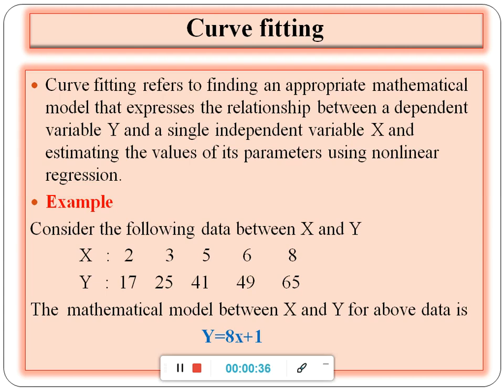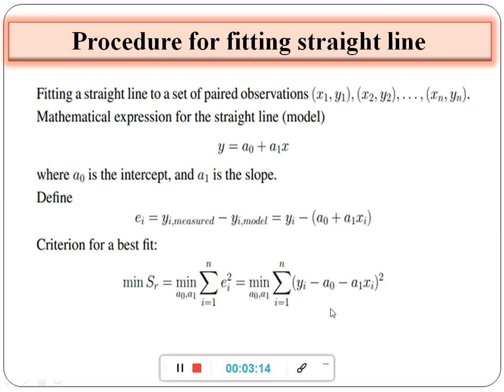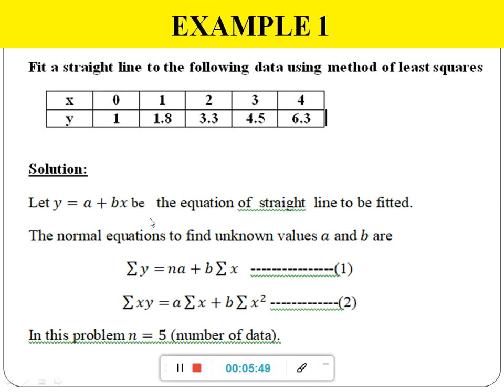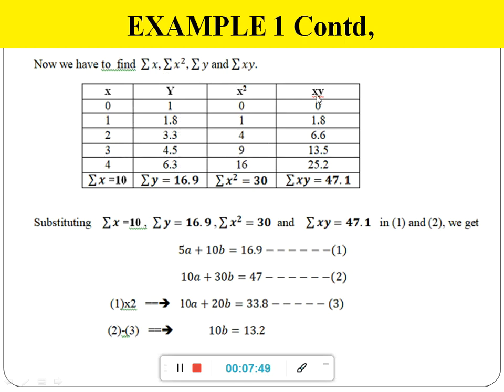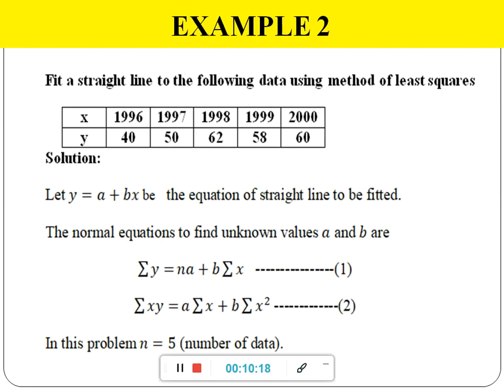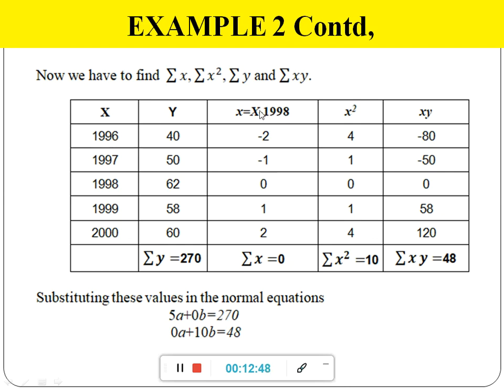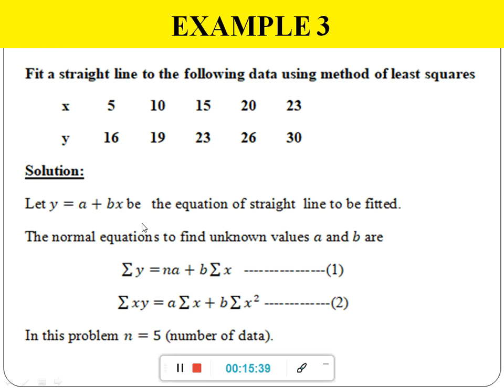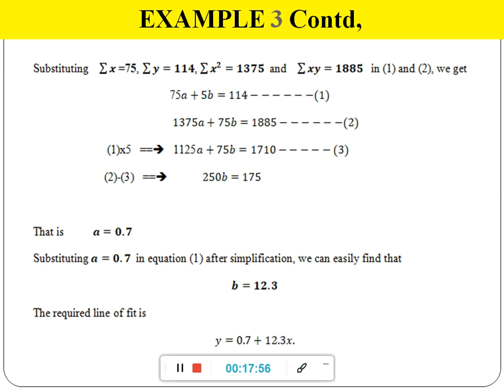Curve fitting by Method of least squares (Straight line)